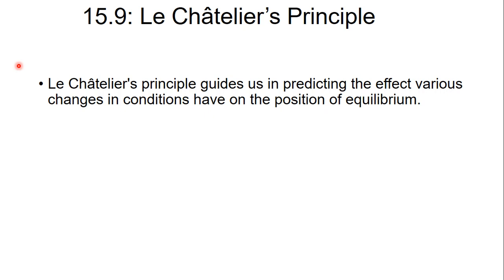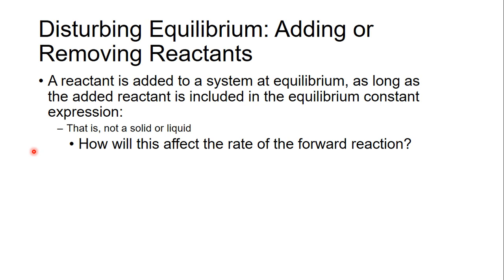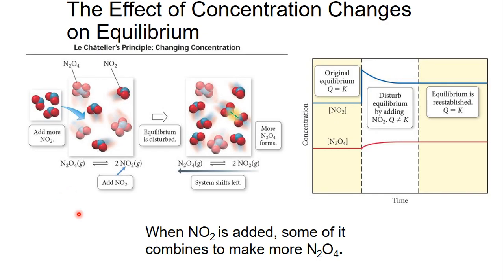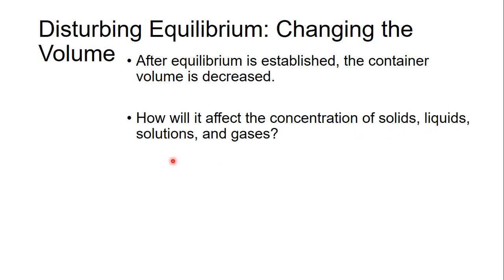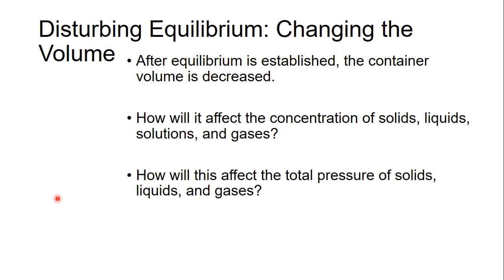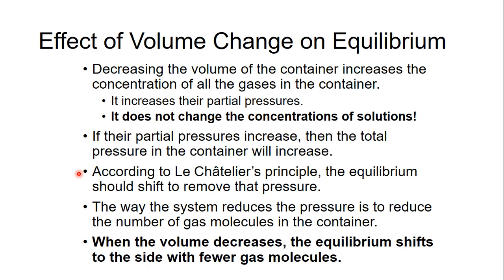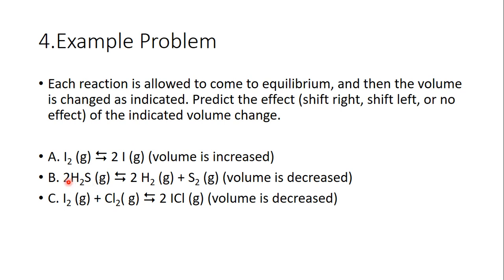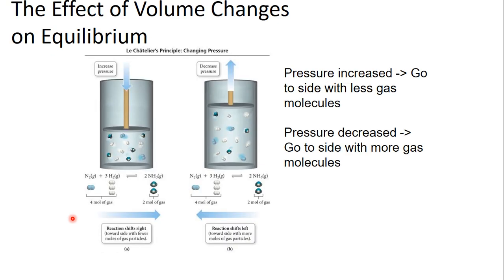Chapter 15 Section 9 Le Chatelier's Principle